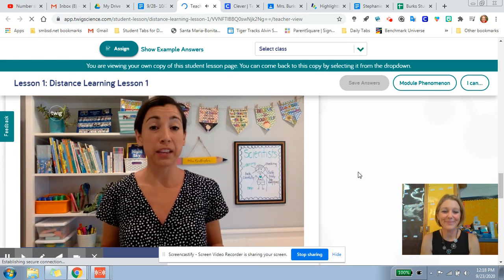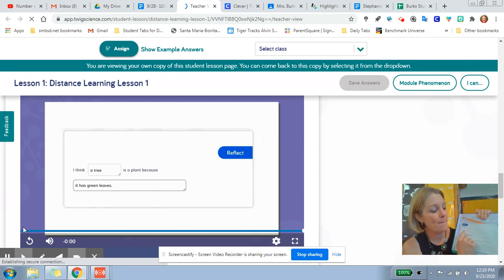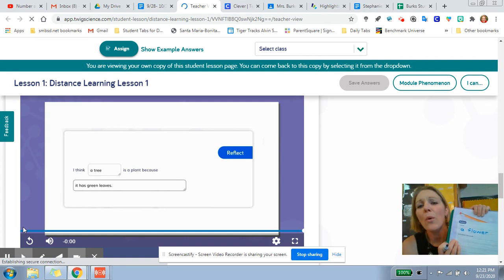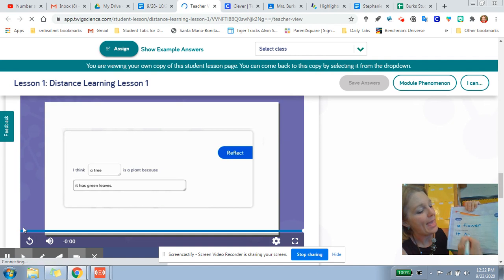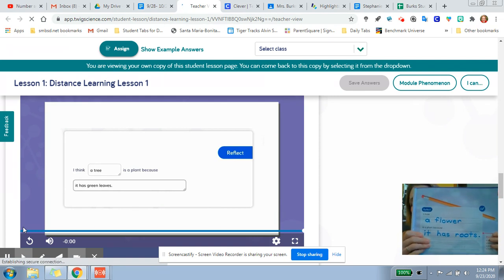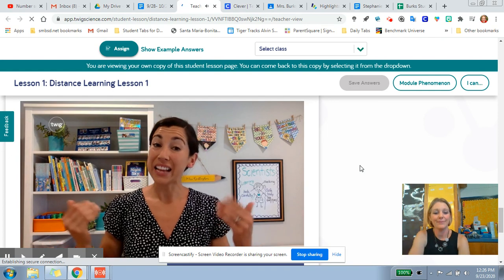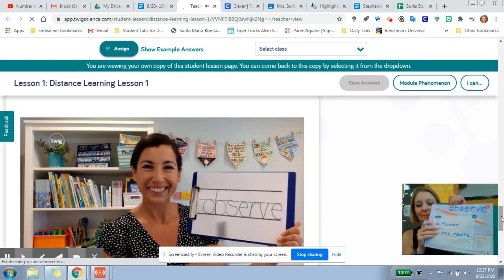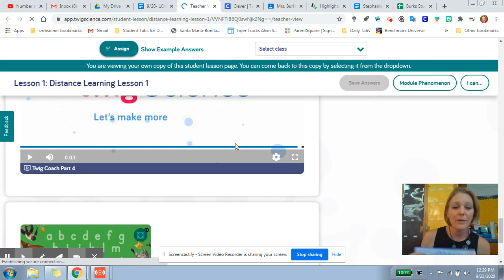Wed. 9/30 - Science Part 3/4 (Burks)